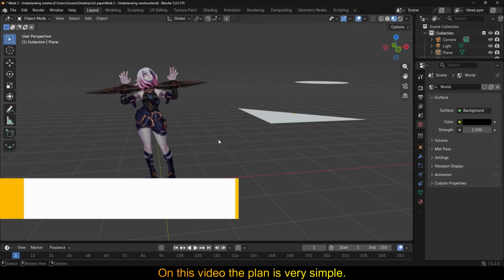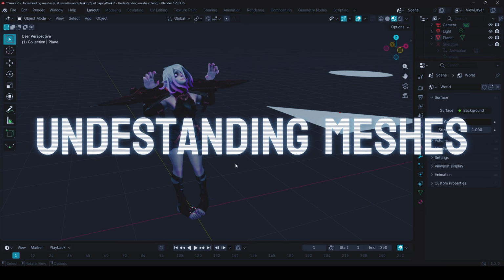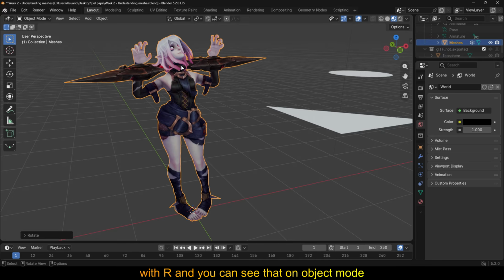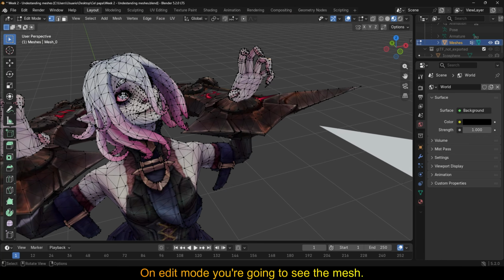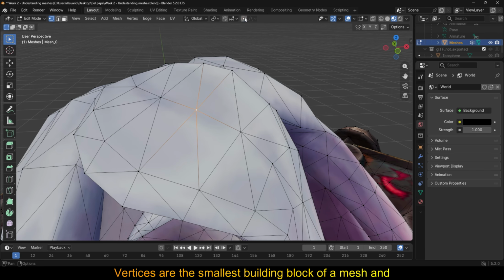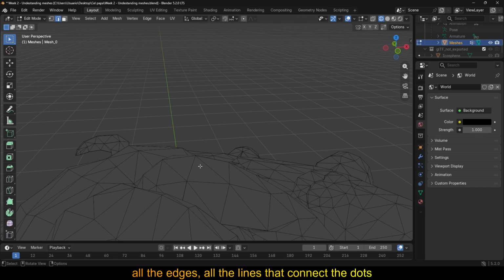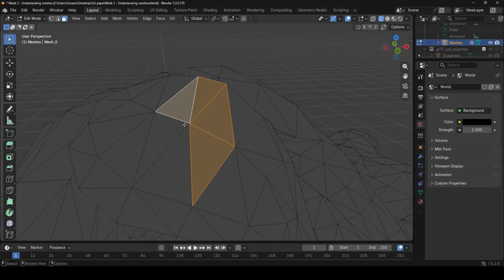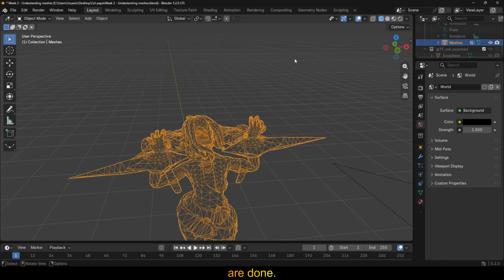Understanding Meshes - Blender Beginner Tutorial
JOIN MY SKOOL COMMUNITY:
⭐⭐⭐ BLENDER CHARACTER SCHOOL 💎💎💎

On this video I will teach you all you need to know to work inside the Object mode and Edit mode inside of Blender.

00:00 -  Intro
00:37 - Object Mode
01:17 - Edit Mode
02:20 - Change Selection
03:01 - Outro